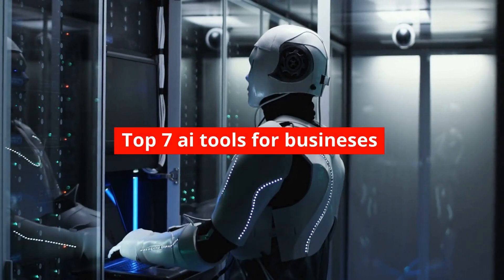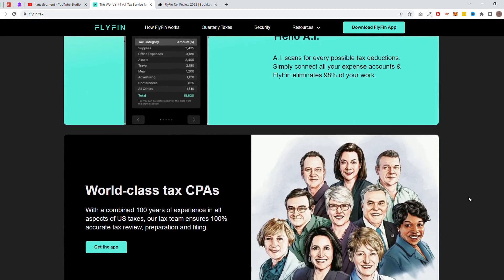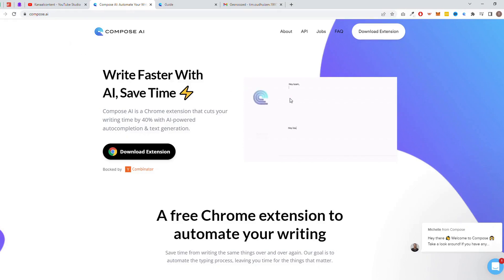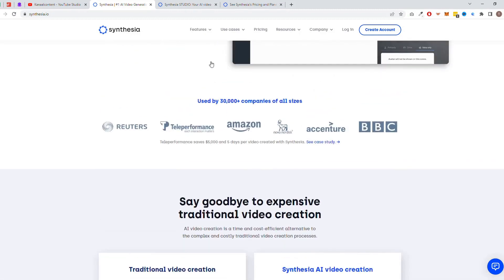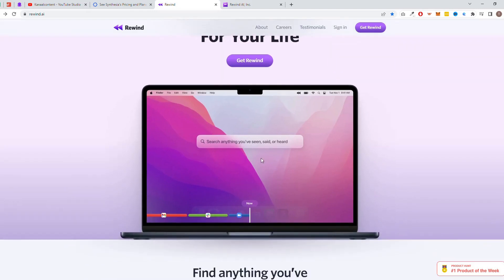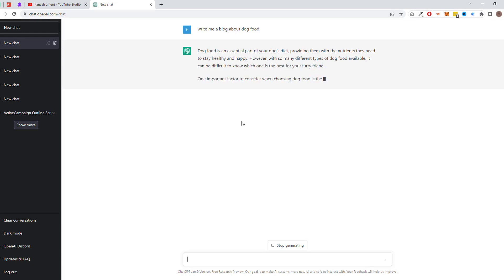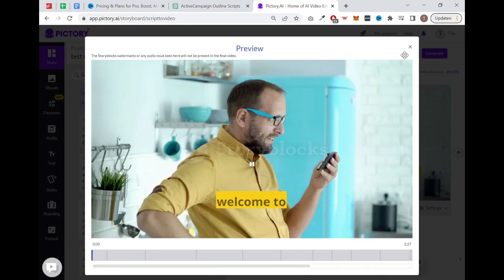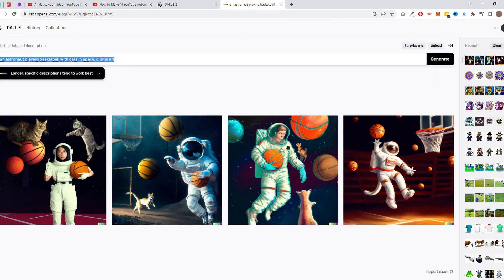7 Crazy AI Tools for Business Owners in 2024 that will BLOW YOUR MIND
From automating bookkeeping and tax compliance to creating professional-quality videos and analyzing speech patterns, these tools will help you save time, reduce costs, and improve your bottom line. Some of the AI tools we'll be discussing include Flyfin.tax, an AI-powered tool for automating bookkeeping and tax compliance, Compose.ai, an AI-powered writing assistant, and Synthesia.io, an AI-powered video creation tool. Whether you're a small business owner or a manager of a large corporation, these tools are sure to help you streamline your operations and improve efficiency. So, if you're ready to take your business to the next level with AI, watch this video now!

Grow your channel with VidIQ! Try it out for free today!

Repost your content to other social media platforms automatically! Try it free today!

Content:
00:00 - Intro
00:44 - Flyfin
02:02 - Compose
03:06 - Synthesia
04:06 - Rewind
05:03 - ChatGPT
05:48 - Pictory
06:38 - Dall-E
07:25 - Conclusion

best ai tools of 2023